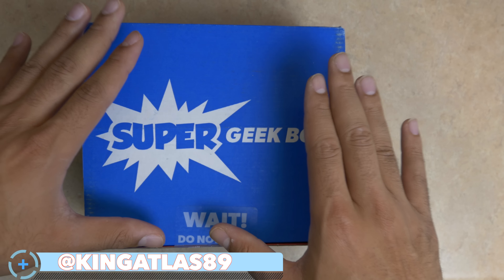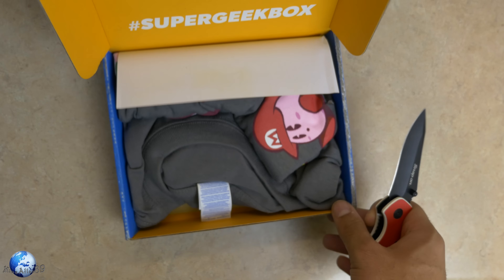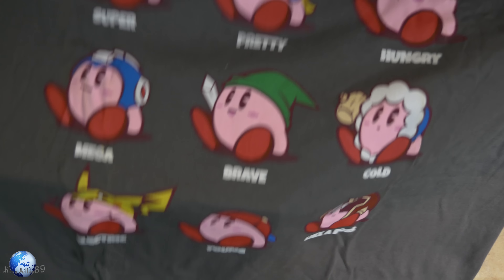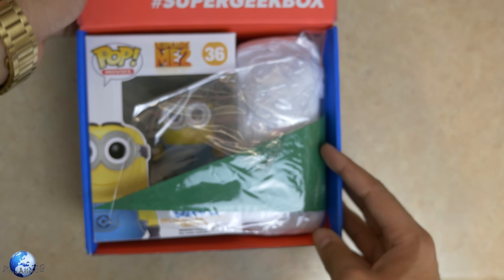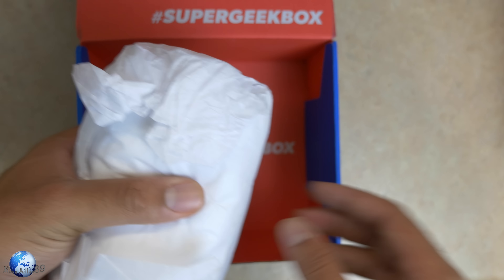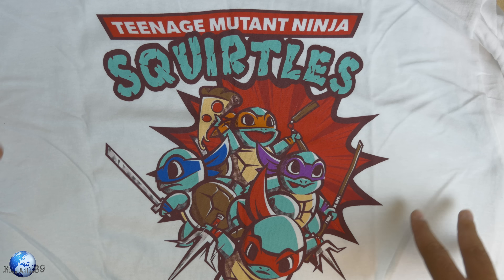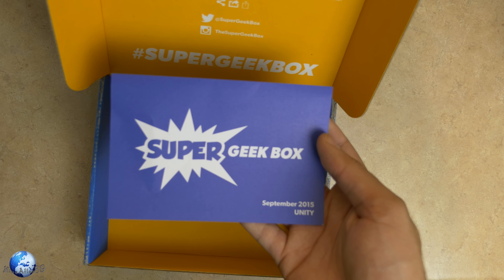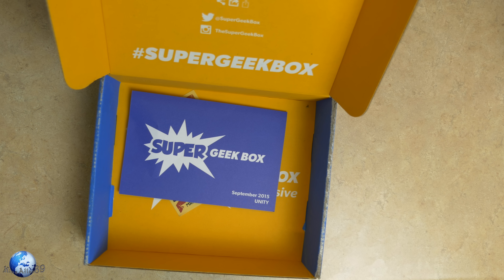Super Geek Box September: UNITY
Periscope: @KingAtlas89

Xbox Live ▶ KingAtLast
PSN ▶ KingAtlas89

Music b Jesse James: 1 Million